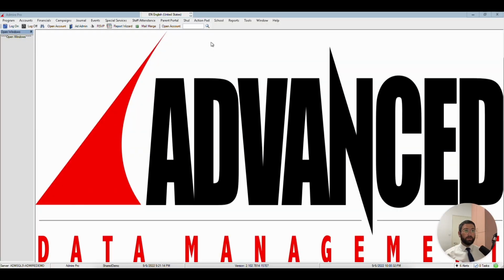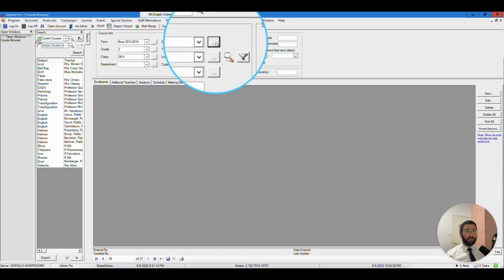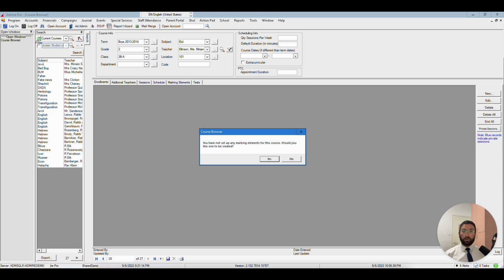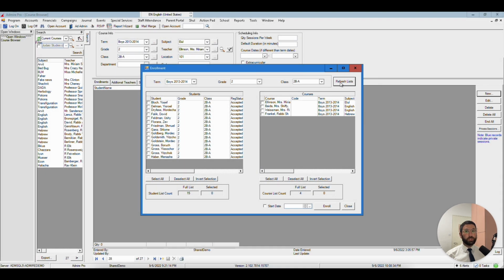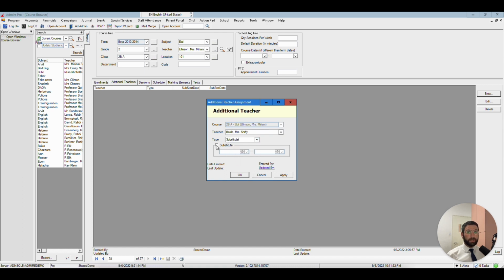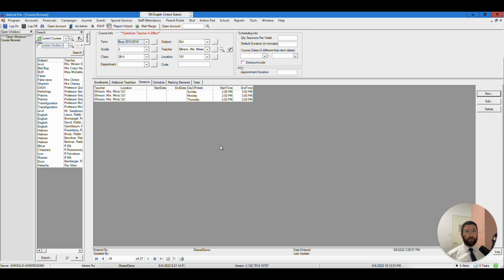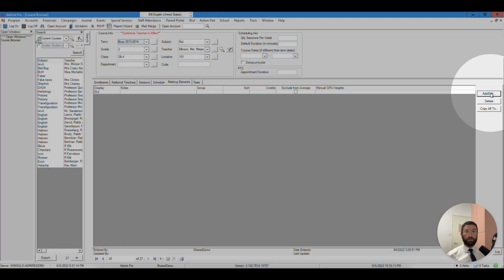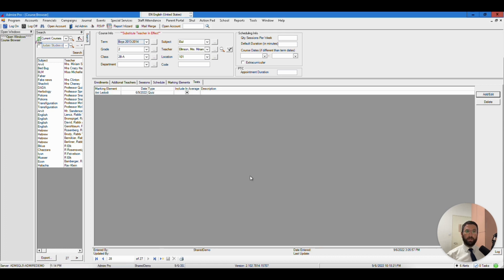How To Create A Course In Admire | AdmirePro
In this video, you will learn how to create a new course in Admire. Once created, you will learn how to add students to the course, add assistants and substitute teachers to the course, change the classroom locations for specific days, and add marking elements and tests to the course.